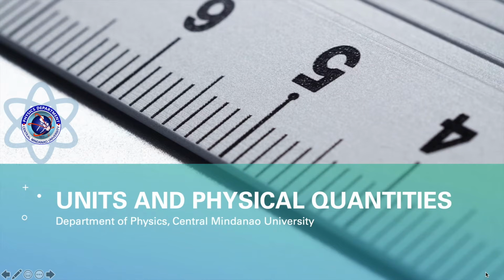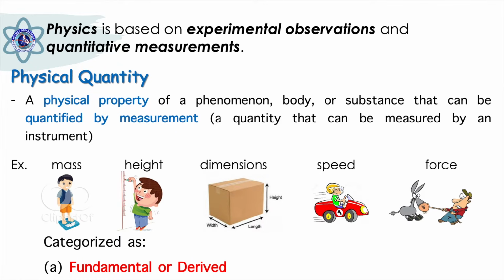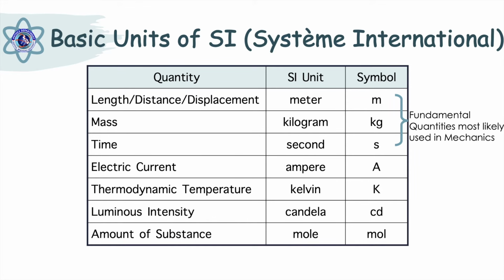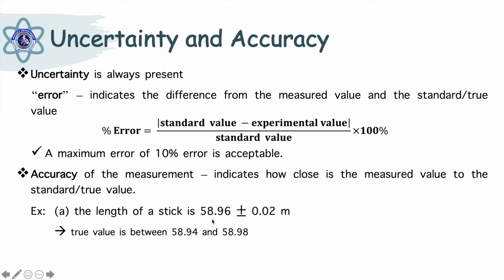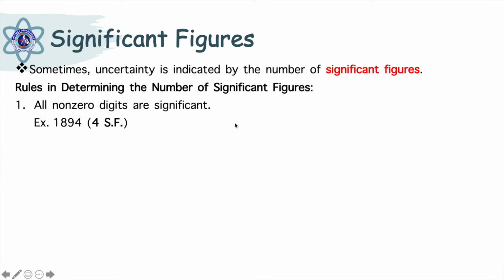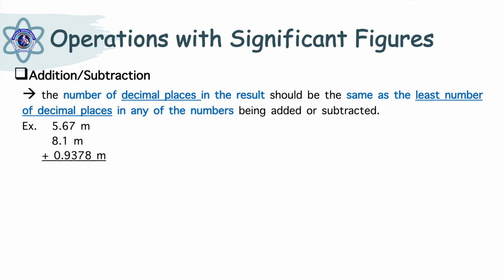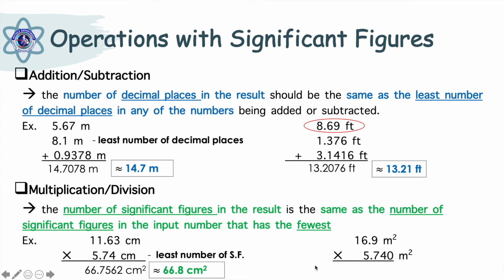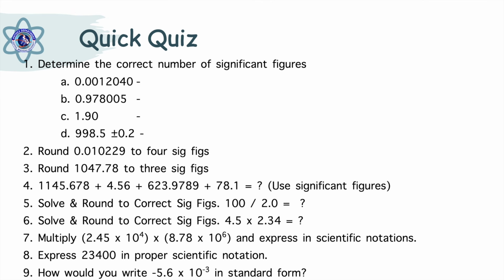Units and Physical Quantities